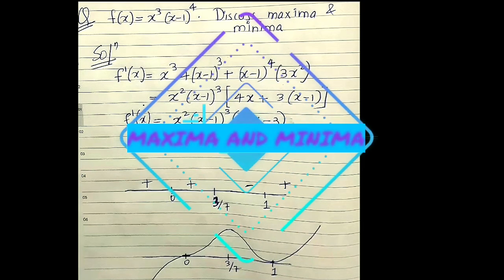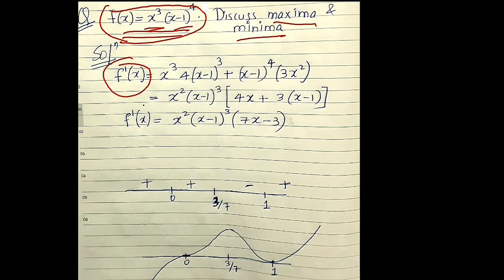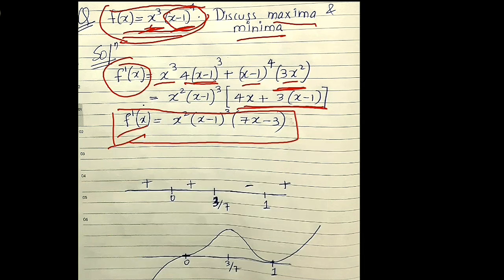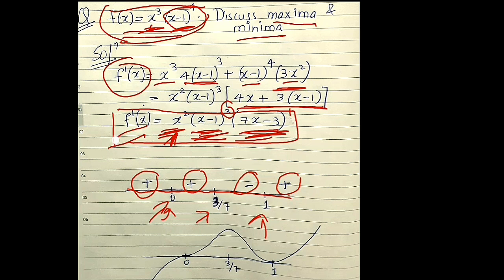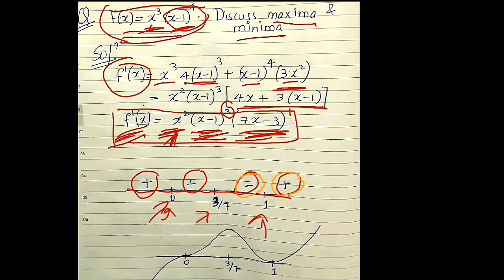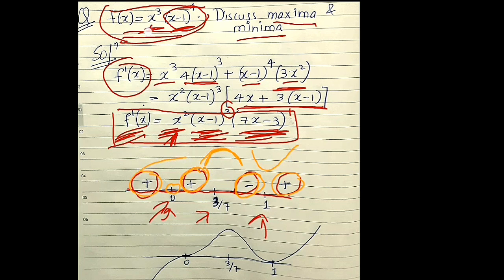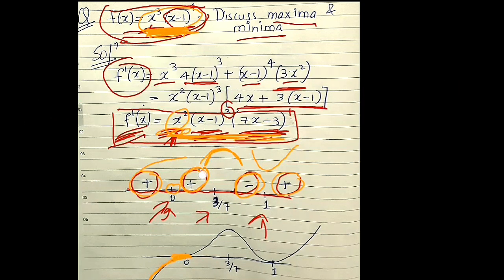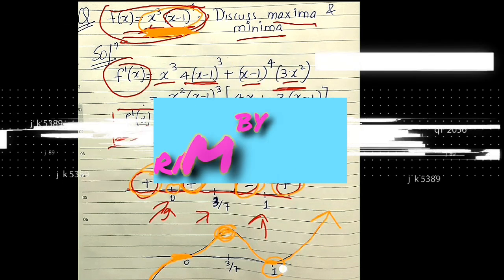DRAWING GRAPH of f(x) USING DERIVATIVE/JEE MATHS/RAM SIR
Here we will see concept of DRAWING GRAPH from a given function which includes the concept of monotonicity,maxima and minima, wavy curve